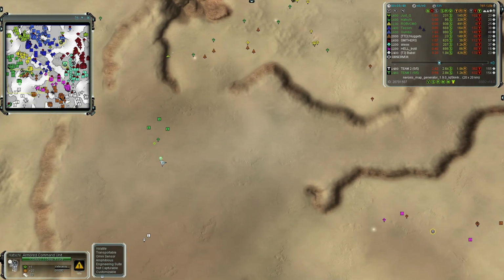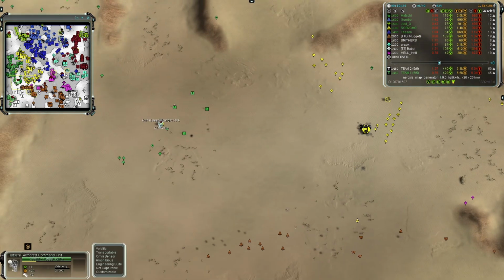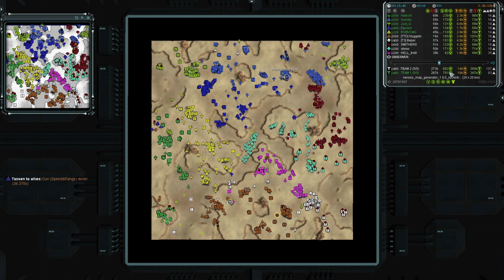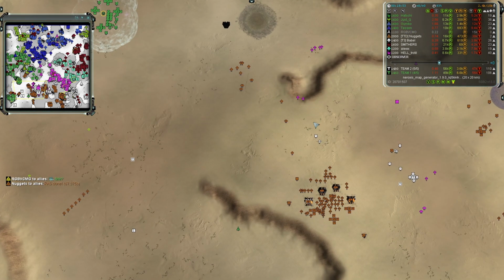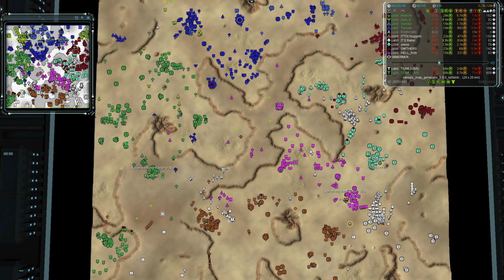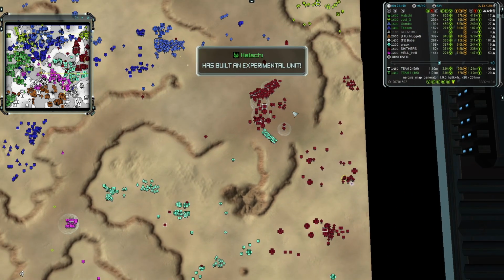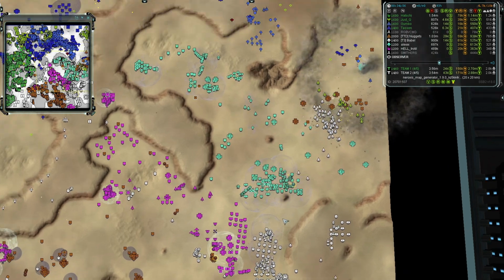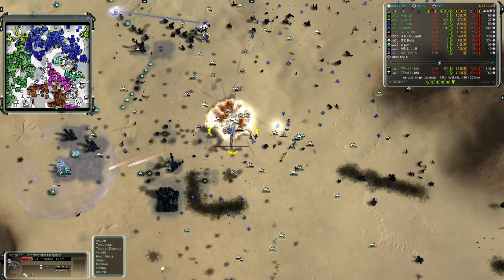5v5 Custom on MAP GEN | Supreme Commander FAF #70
What is better than 1 Game ender? 2 Game enders. Just becuase you already have a plan to build one of them does not mean your opponents will be strong enough where you need to build another one. Always have a backup plan, which during this game is another game ender.

Mod List:
Supreme Scoreboard 2
ACU Highlight